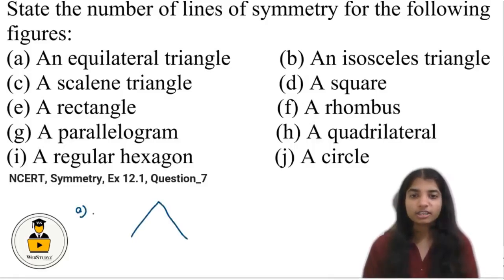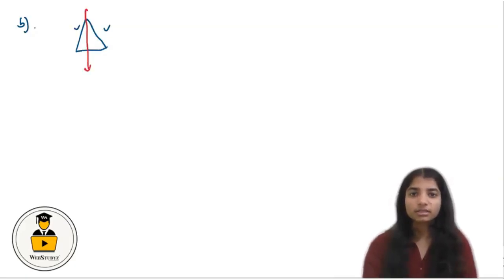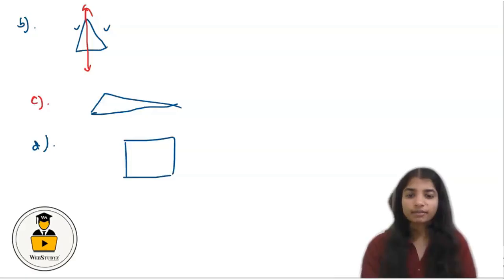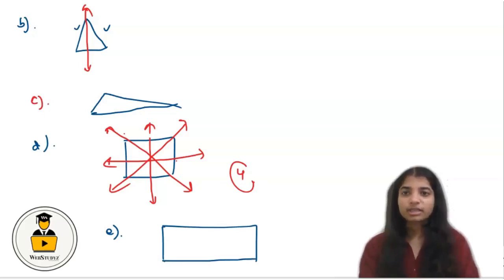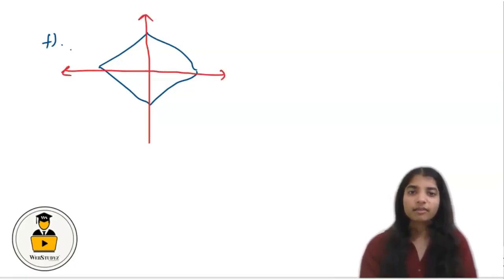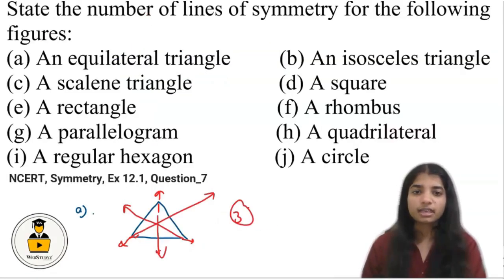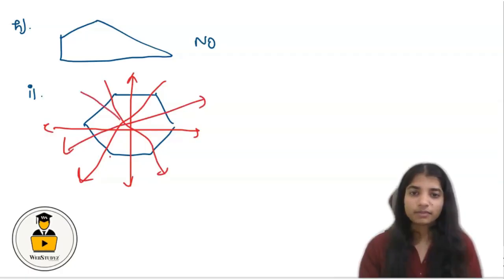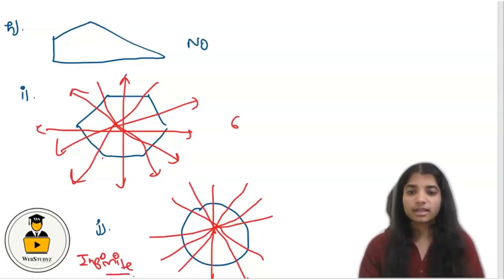Class 7 NCERT Maths | Ch 12: Symmetry | Ex 12.1 Q7 Solution